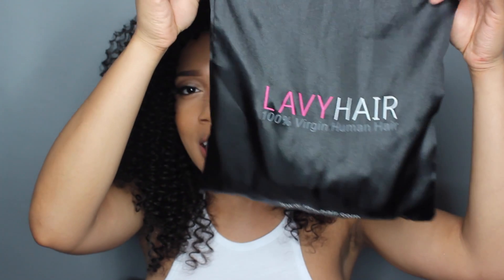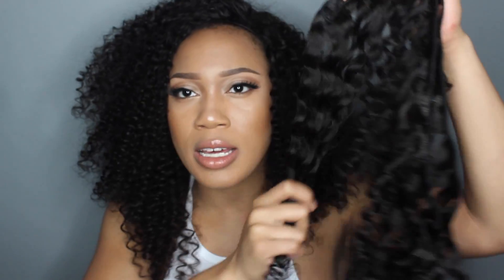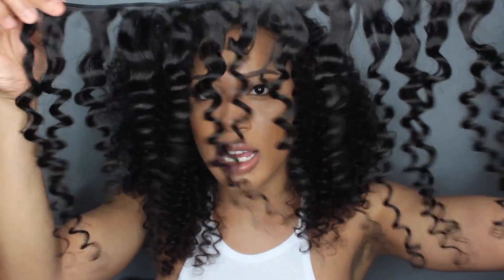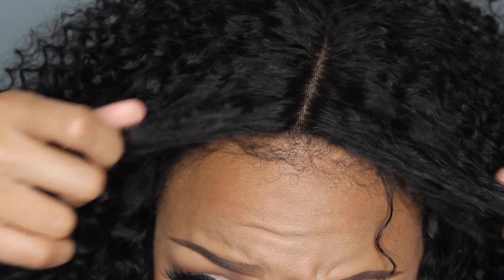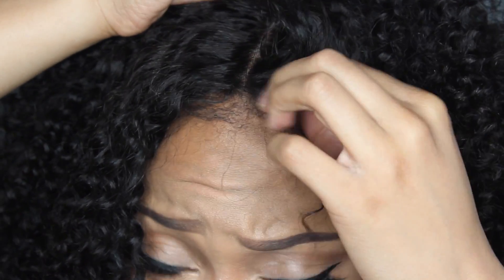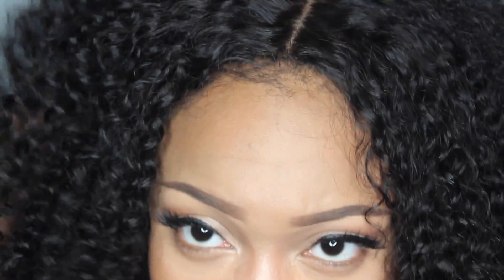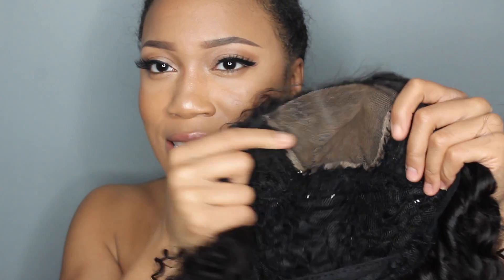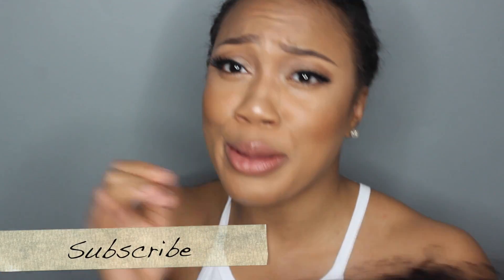LAVY HAIR DEEP CURLY INITIAL REVIEW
HEY LOVES!!  :* SHARE! LIKE! COMMENT || S U B S C R I B E

HAIR

Brazilian Deep curly hair in lengths 22,20,18,18 and an 18" 4*4 lace closure

Hair Info --- Brazilian Deep Curly 18" 20" 22"22" with a 16" closure

T E C H INFO ||
Imovie
Soft box Light

I N S T A G R A M : FOREVERCRYSSY

T W I T T E R: FOREVERCRYSSY

T U M B L R: FOREVERCRYSSY

THANKS